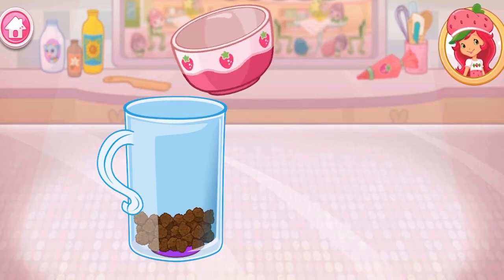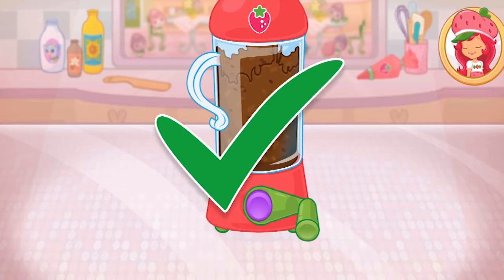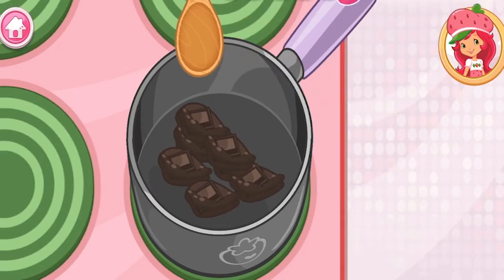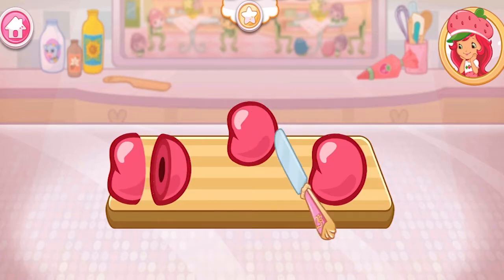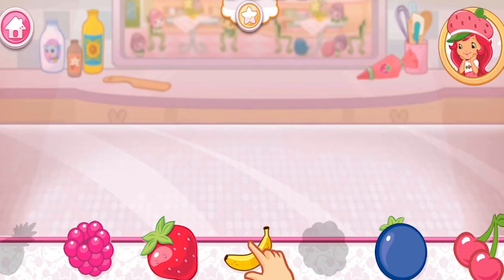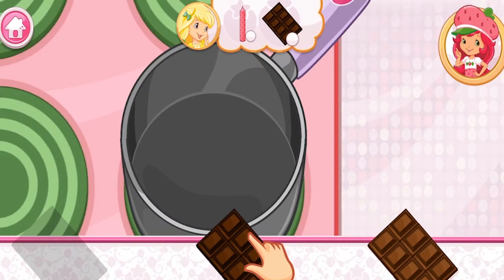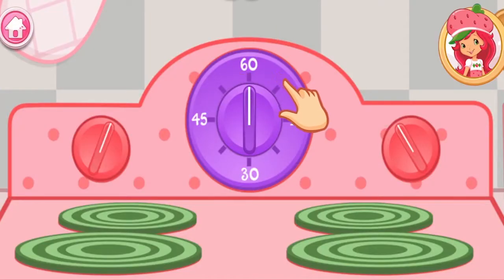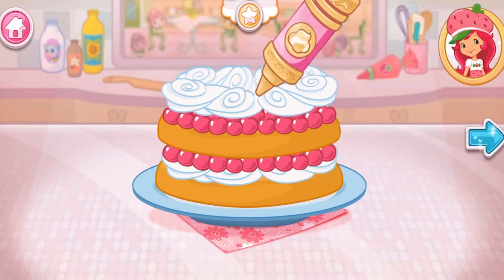Strawberry Shortcake - Bake Shop | 17 Macaron Dark Cake Pops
oke channel @Jay Faisal89 berisi video gaming (GTA San Andreas dari Rockstar Games, Tom Clancy's: HAWX, Ghost Recon Wildlands dari Ubisoft, TNN Motorsports Hardcore TR dari ASC Games, Ace Combat X Skies Of Deception, Ace Combat Joint Assault, Kamen Rider Climax Heroes dari Bandai Namco, Strawberry Shortcake Berry a Bitty Adventure, Raging Thunder II, Friv: Power Pamplona, Monster Truck Destroyer, games.co.id: Robot Warrior, My Little Pony Equestria Girls Toko Kue dari Hasbro, Grandprix Dapur Rachel Kue, Kizi4000: East Fantasy).